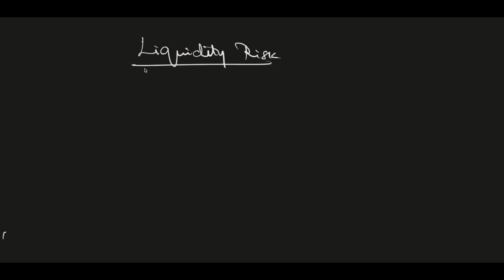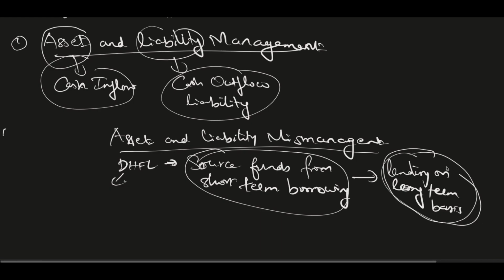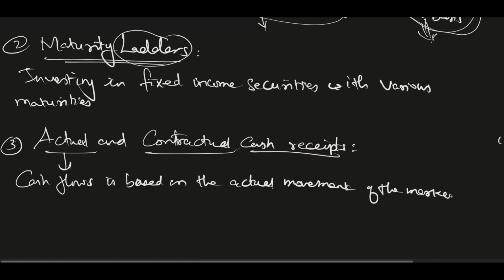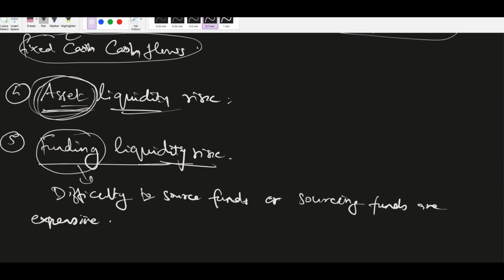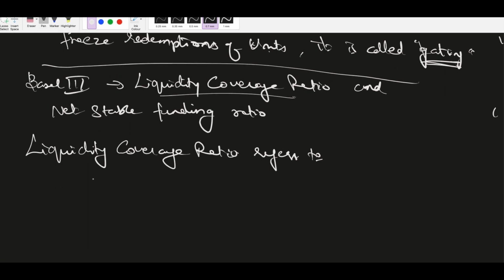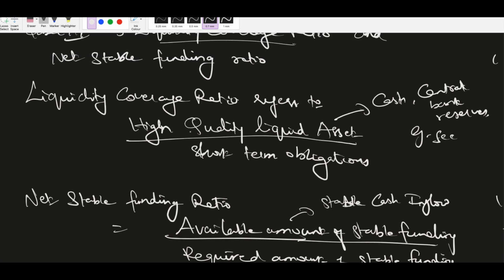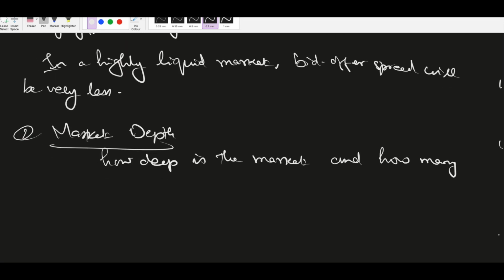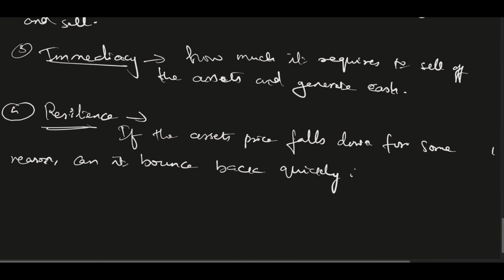CISI-Operational Ris Module-Liquidity risk-Explained theoretically-Asset Liability Management, NSFR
This video explains the terms associated with Liquidity Risk like Asset Liability Management, Maturity Ladders, Actual and contractual cash receipts, Asset Liquidity risk, Funding liquidity risk, Fund liquidity risk, Liquidity coverage risk, Net stable funding ratio.

This Channel aims to help CFA, FRM, CFP aspirants; NISM, NCFM, CISI candidates; and Investment Banking Operations working professionals to understand the concept of Finance.

Hi. I am, Ashok Kumar Kasi, ex-IIM alumnus and the Founder of FinEx (Financial Exchange)Training. It is a Training Institute for CFA. This channel has content for CFA aspirants and General Finance for Investment Banking Operations.